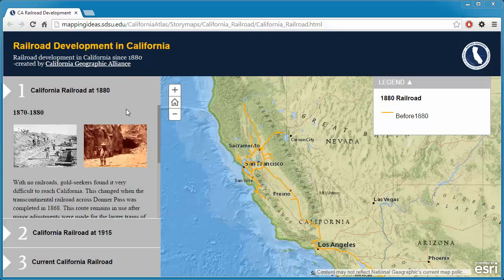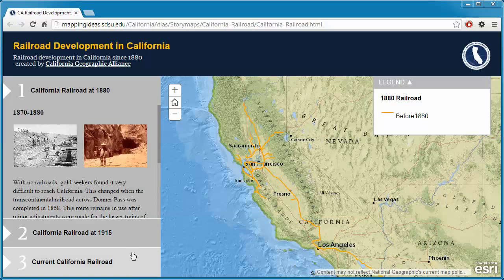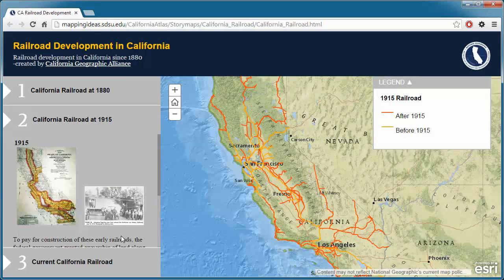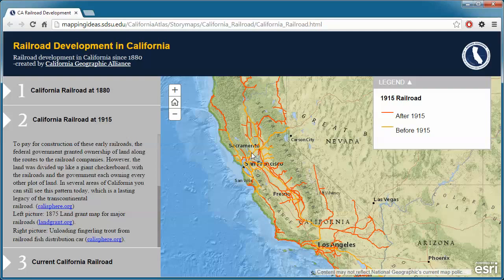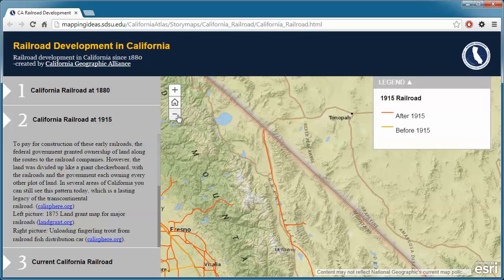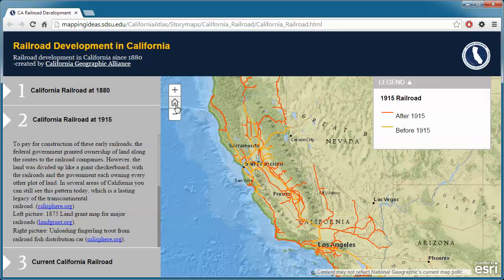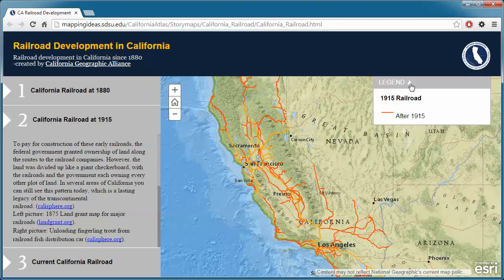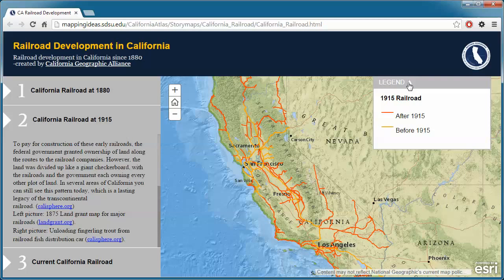How to Use the Railroad Development in California Story Map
How to use the Railroad Development in California Story Map developed by the California Geographic Alliance as part of the California Atlas 2.0 project.